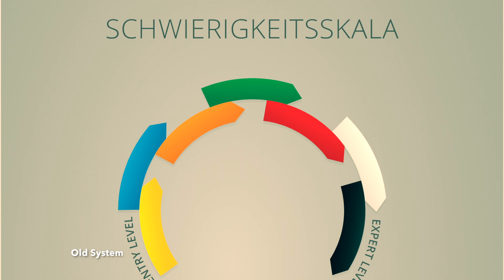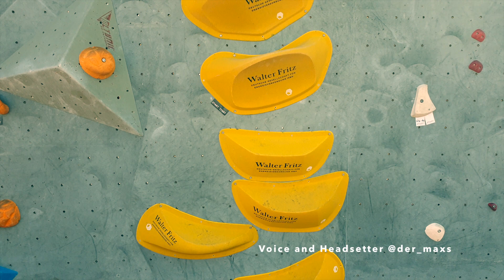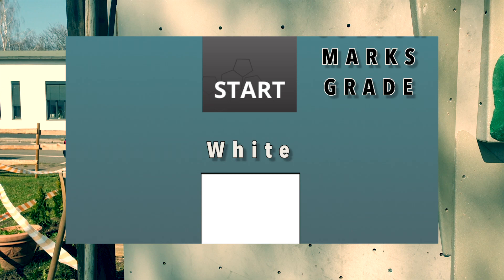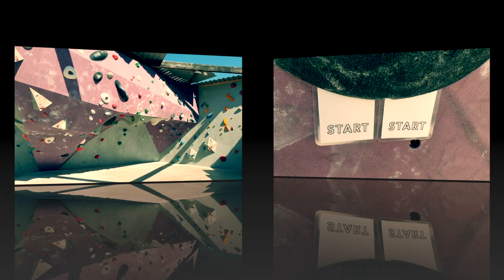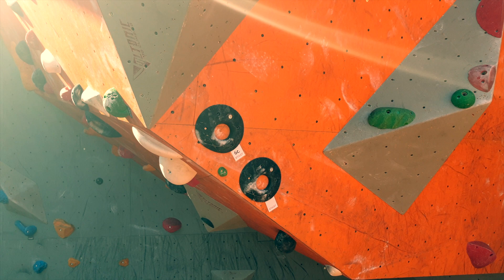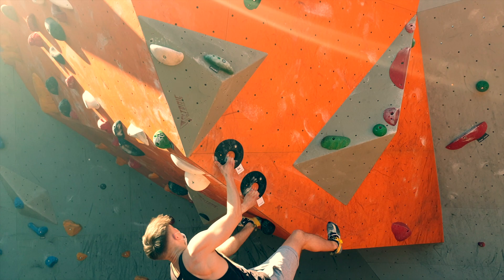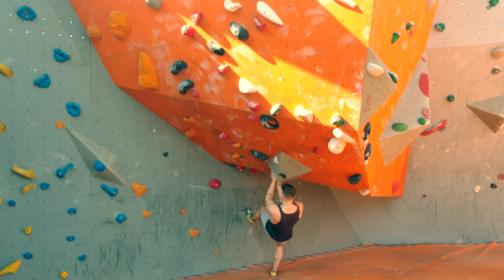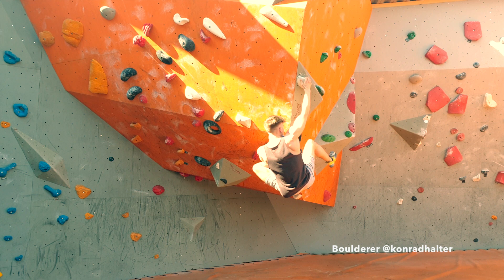Bright Site - Berlin Boulder Project - New Grade System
In this short video our headsetter Max explains how and why we changed our grade system. Also we give you some impressions about our recently, fully stacked outdoor area, which is going to open at April the 1th.
Much love,
your Bright Site Crew!

Voiceover: Max Schinkel @der_maxs
Boulderer: Konrad Halter @konradhalter
Instrumental &Video: David Weith @doubledtro

Berlin 2021